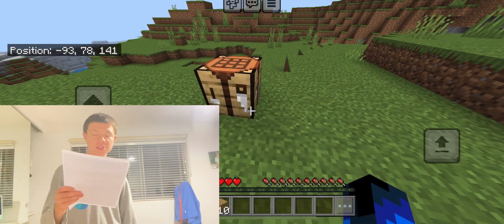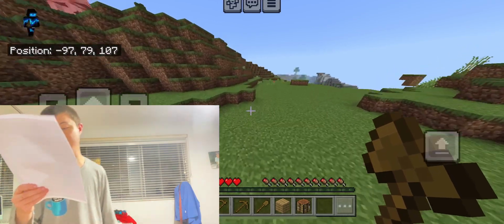THE FARMING CHRONICLES: SURVIVING 100 DAYS IN A NEW MINECRAFT HARDCORE WORLD!( WILL I LIVE!)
Join me on an epic journey as I survive 100 days in Minecraft Hardcore Mode, starting off as dirt poor and working my way up to becoming a billionaire diamond farmer. Watch as I navigate the challenges of this new world, mastering the art of farming and building my empire from scratch. Will I be able to thrive in this harsh environment and reach my ultimate goal? Find out in this thrilling Minecraft adventure!